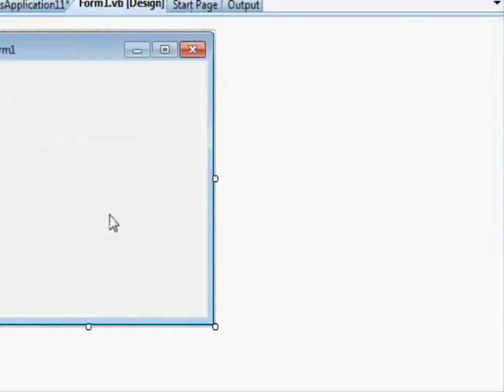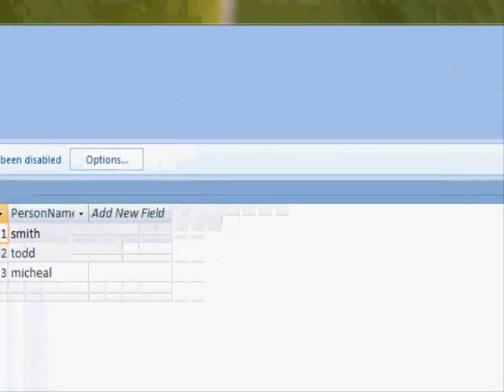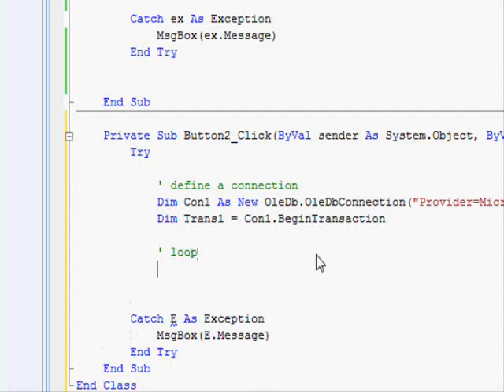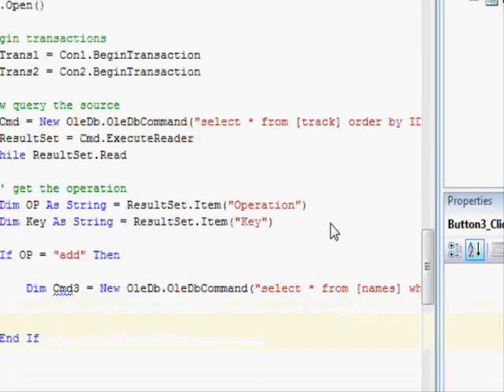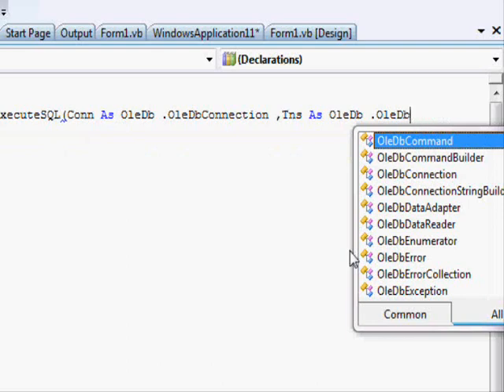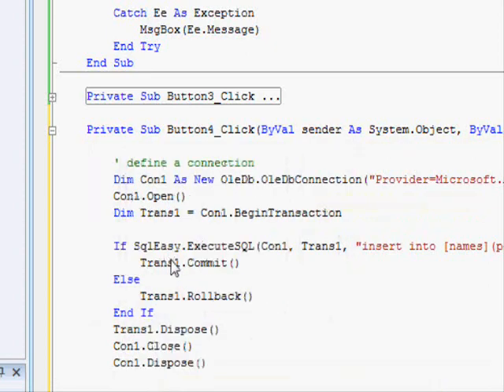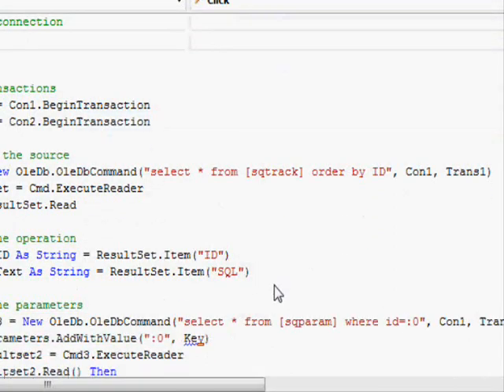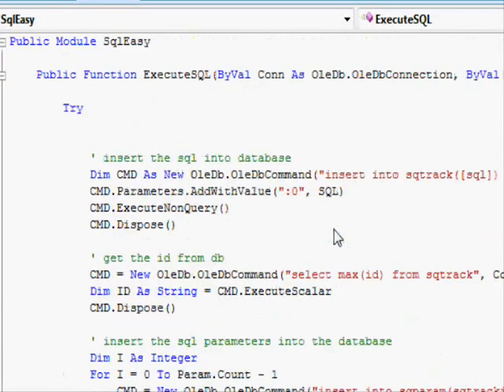Re: Sorin - Sync Two Databases without replication using 3 techniques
This video is a reply to Sorin about replicating a database without using replication feature. The video shows three methods to do that. The last method is probably the best.